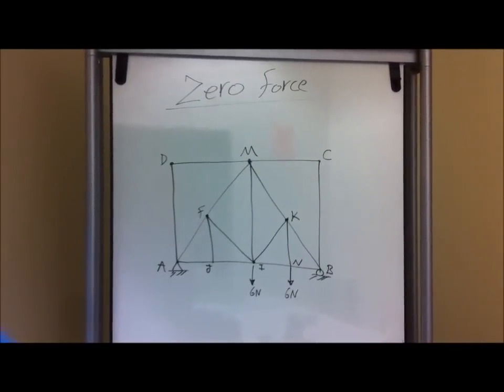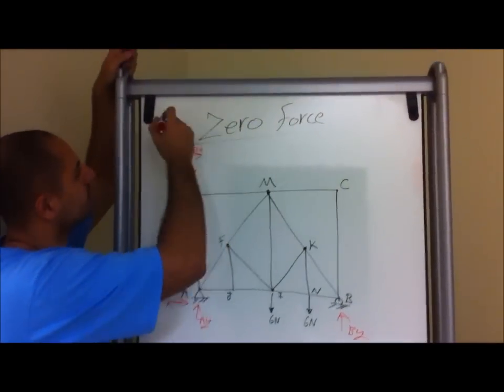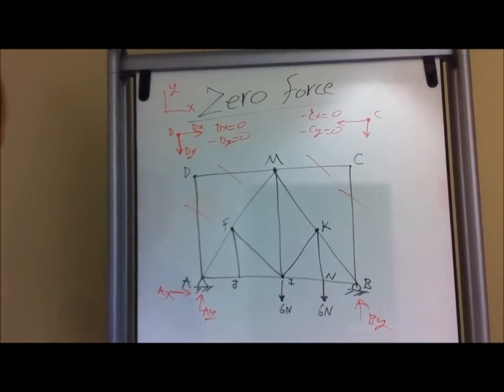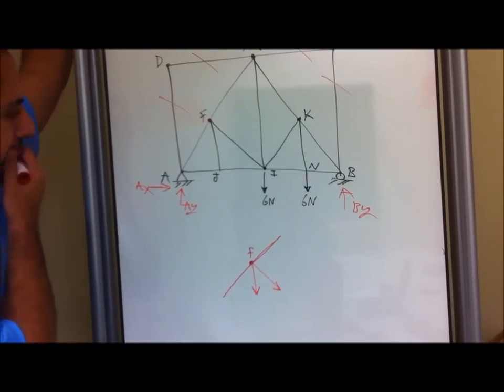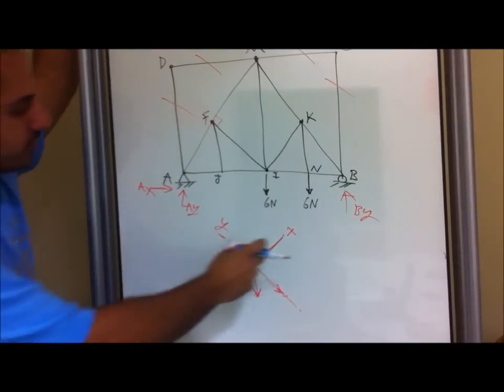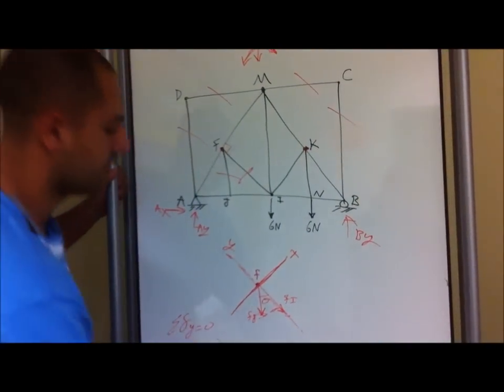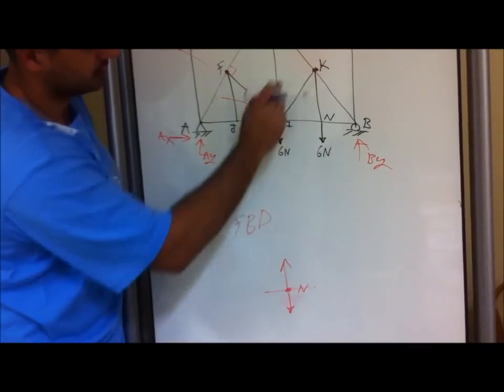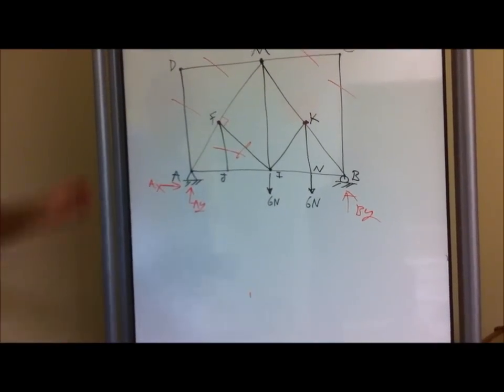Zero force members part-3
part 2 shows another example of how to find zero forces by using "method of joints"